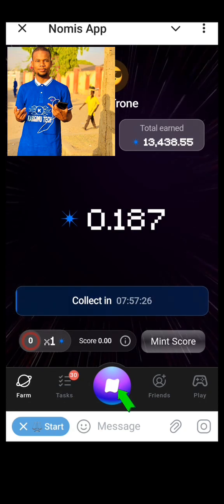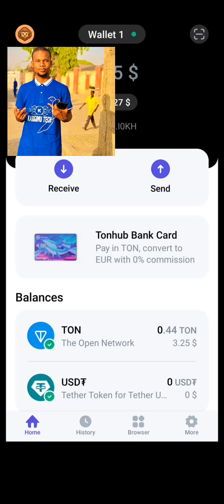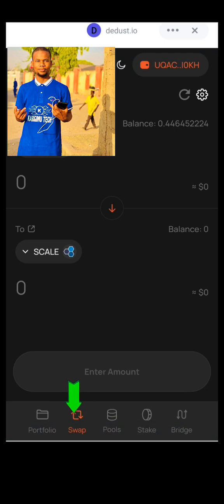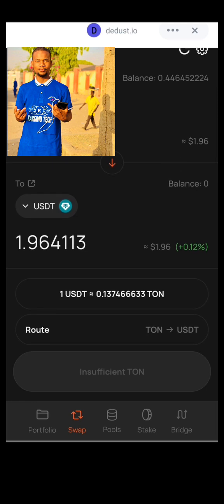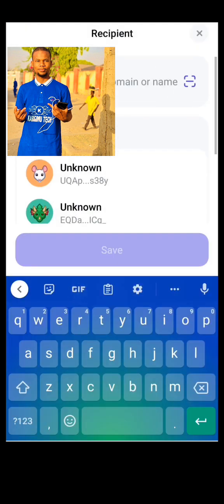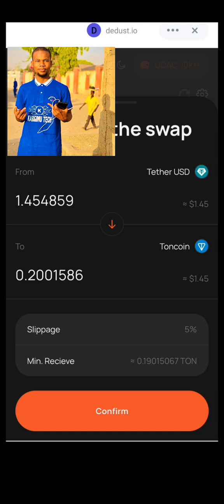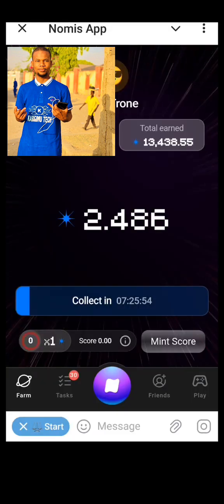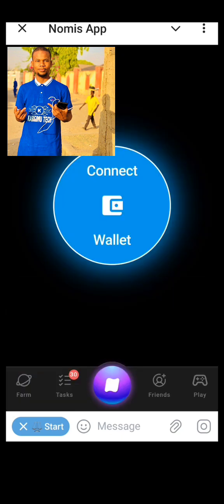yadda zakayi connecting na wallet naka